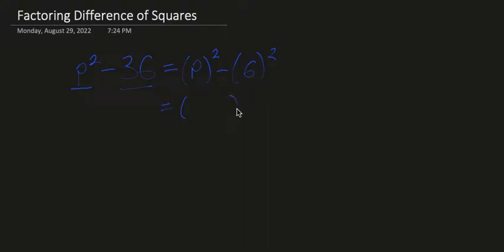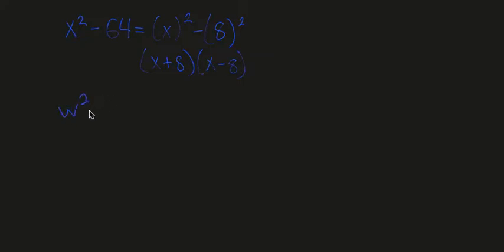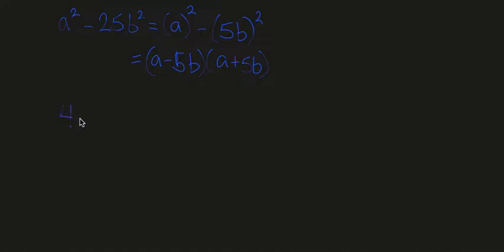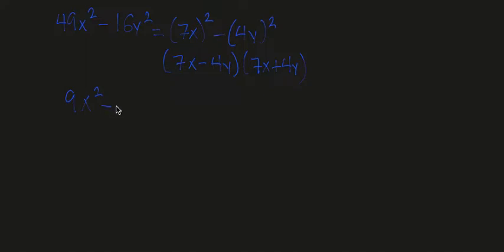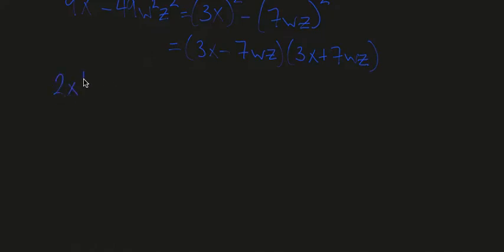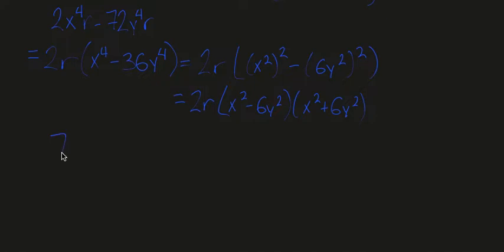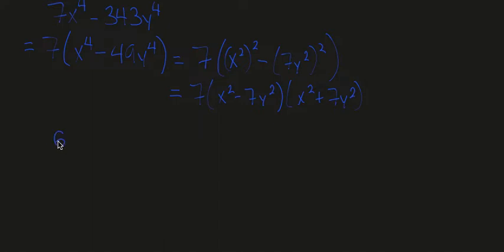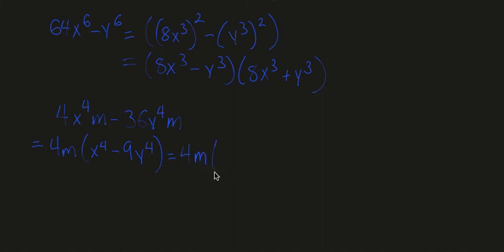The MOST important Factoring Skill - Algebra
In this video we discuss how to factor the difference of two squares. We review several questions so pause the video once the question is written & try it on your own.